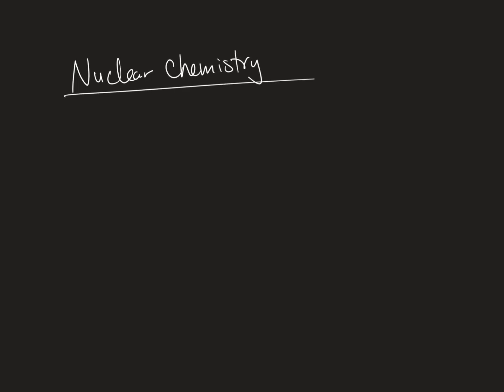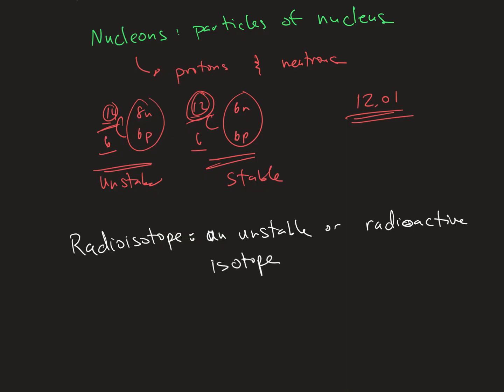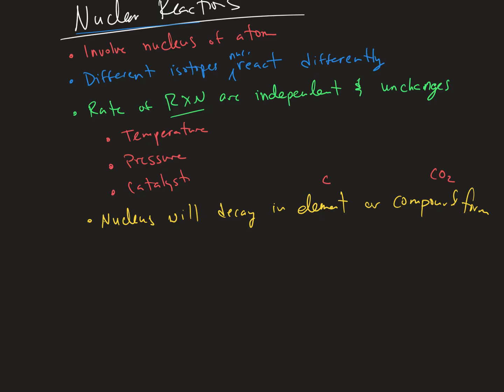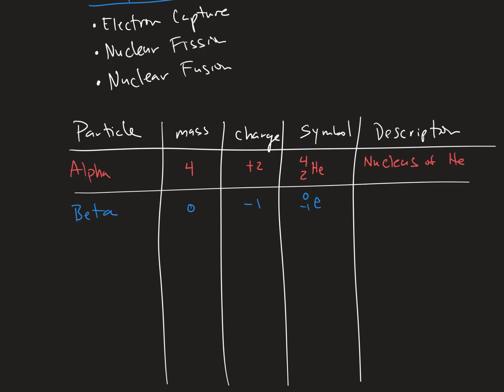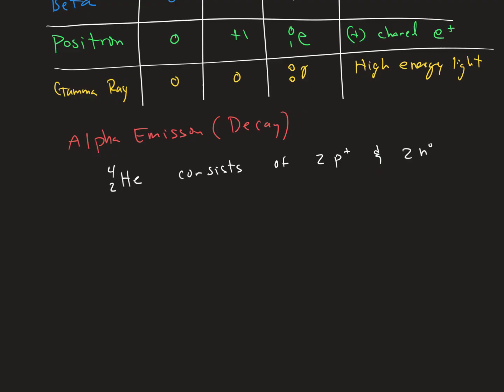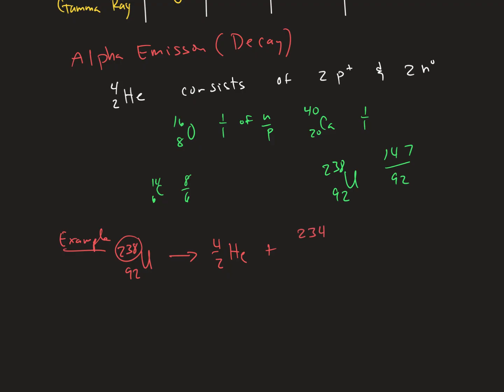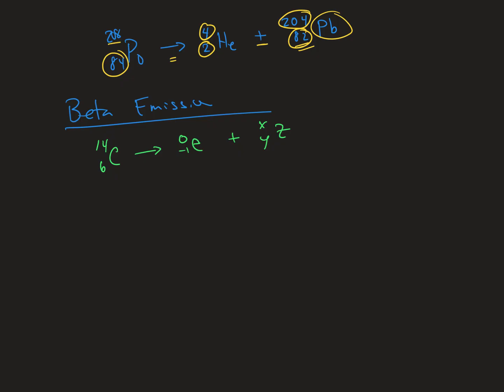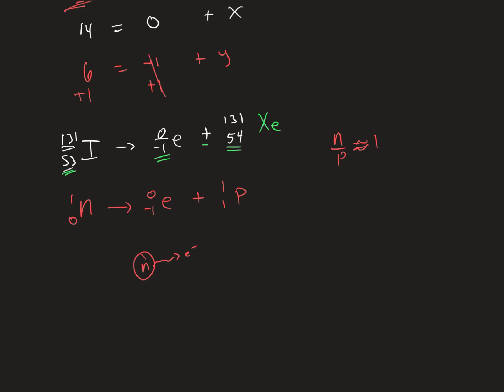11.1 - Nuclear Chemistry - CHEM 1110